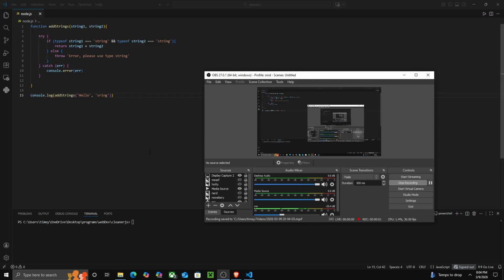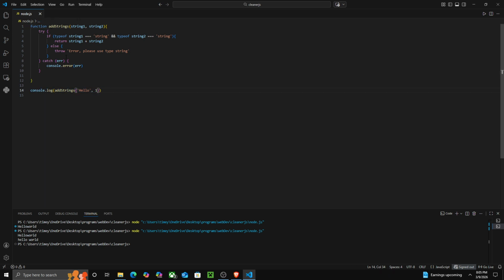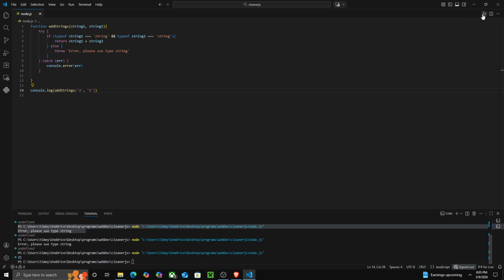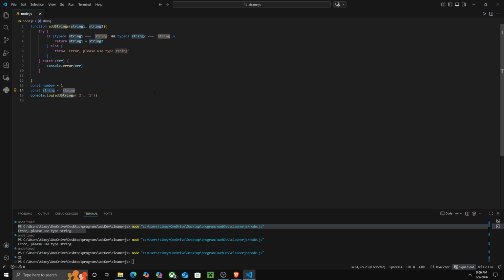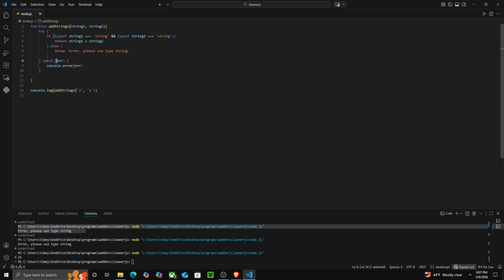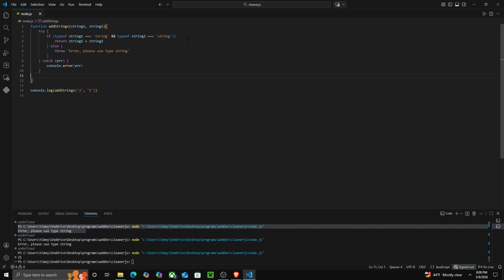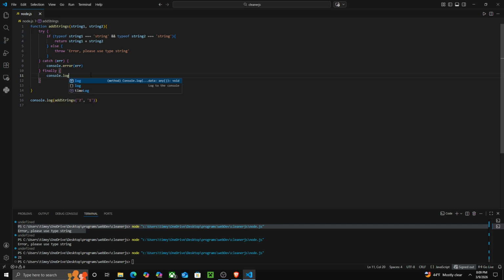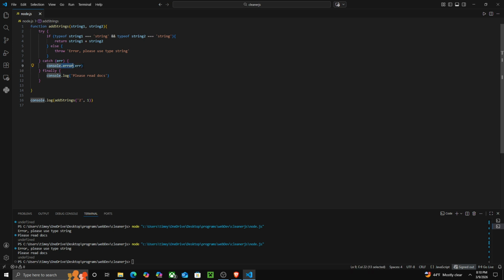Error Handling in JavaScript